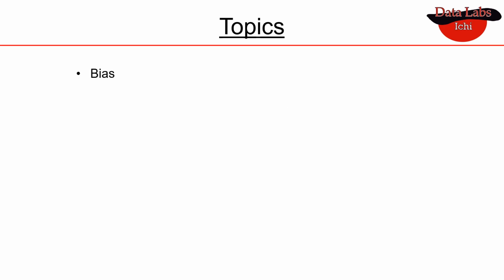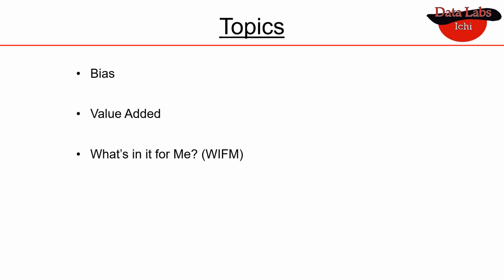Introduction to Overlooked Data Science Skills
This video is an introduction to a series of videos I plan on making to cover what I perceive to be overlooked data science skills.